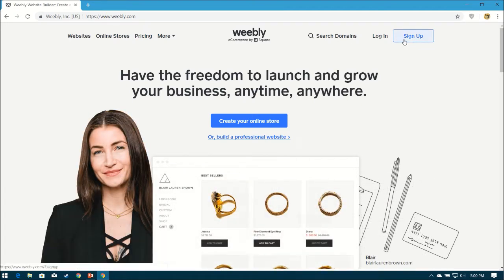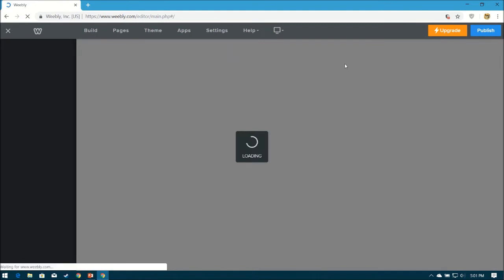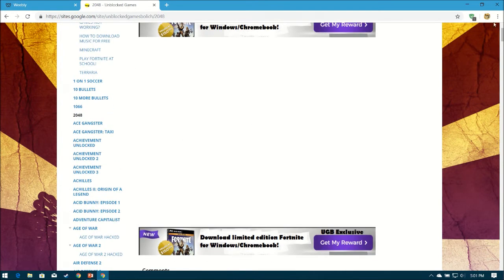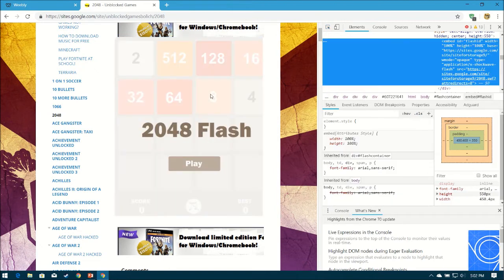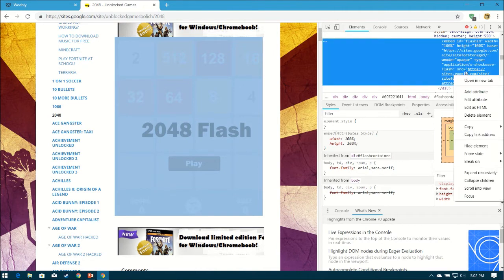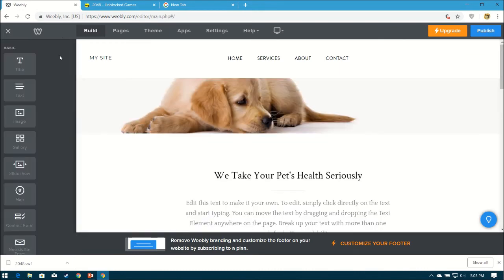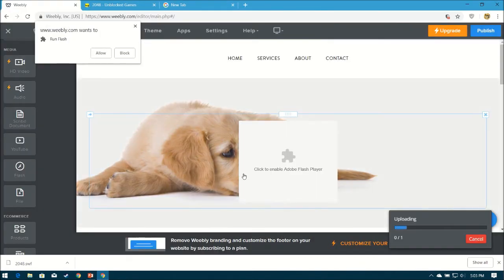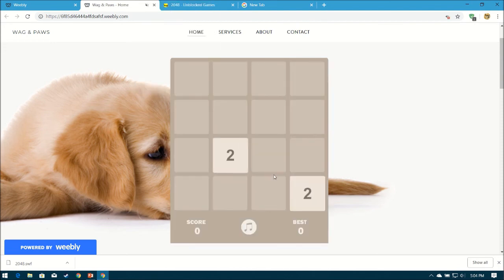HOW TO MAKE YOUR OWN UNBLOCKED GAME WEBSITE